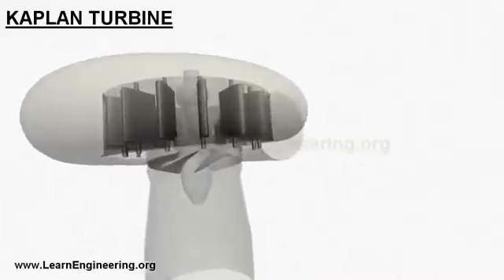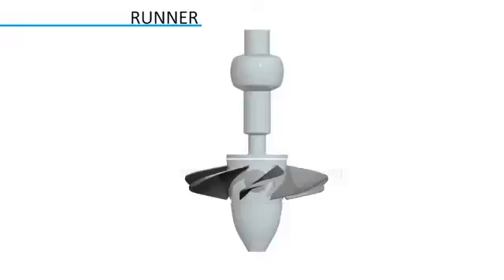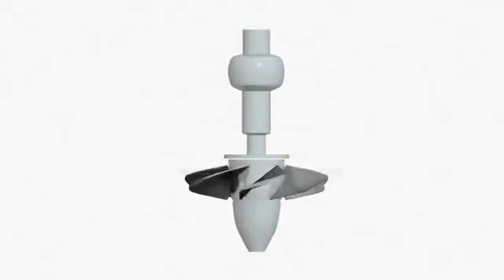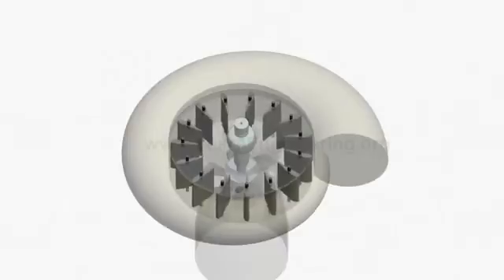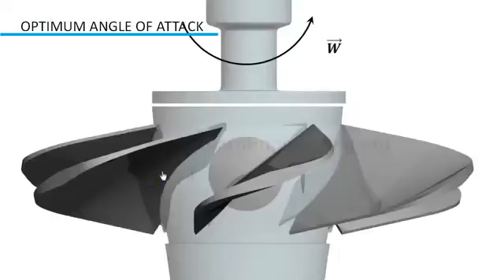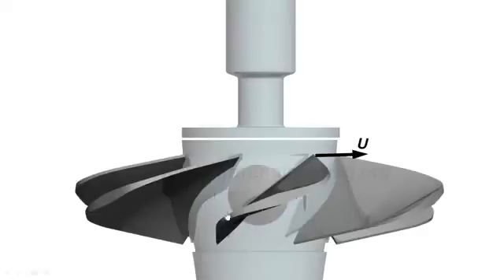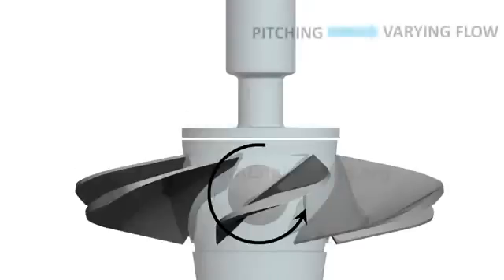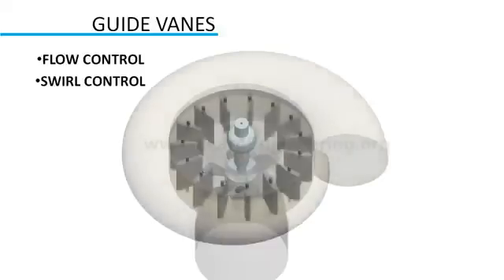14 March 2016